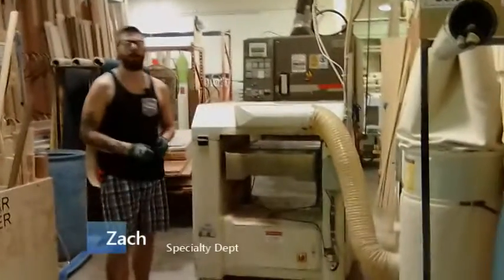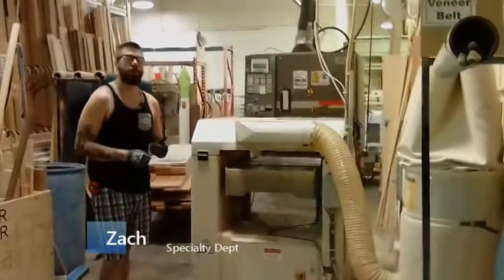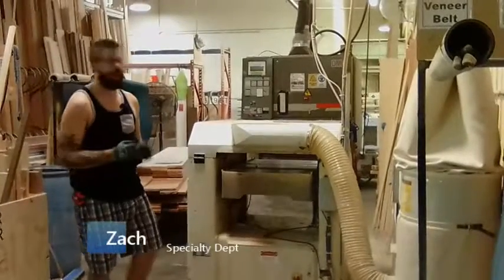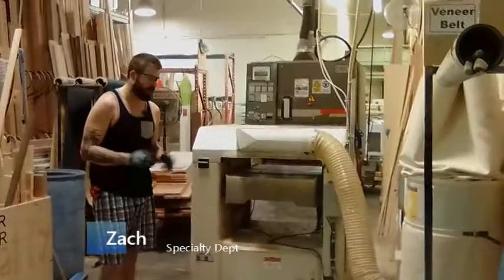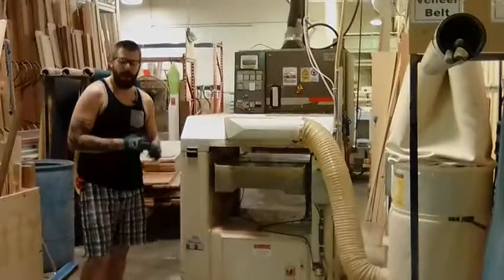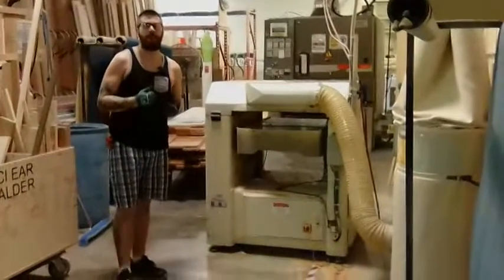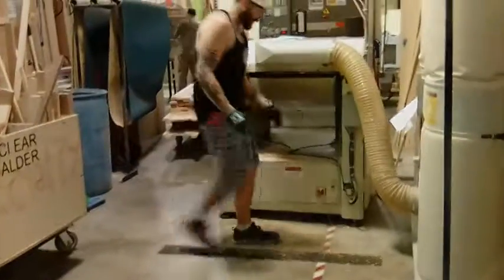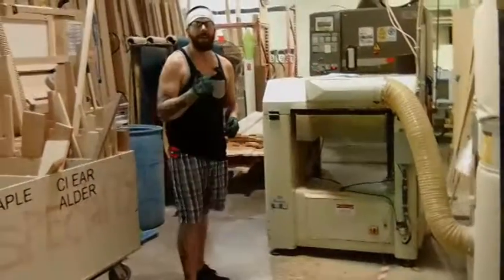Specialty Floor Grip At Planer